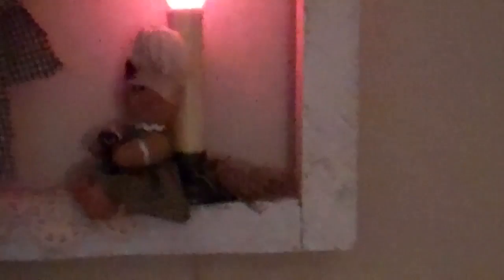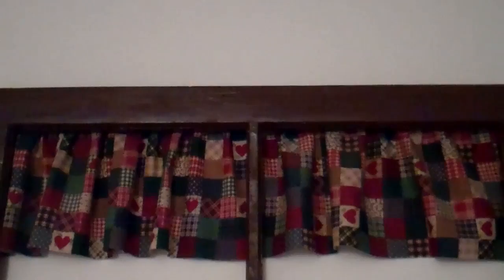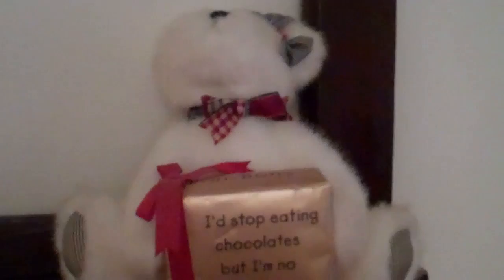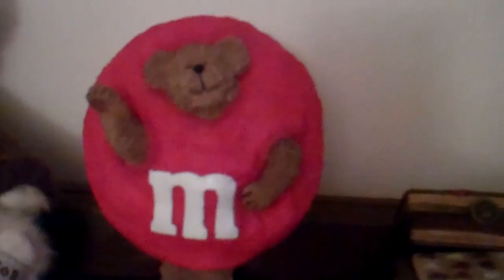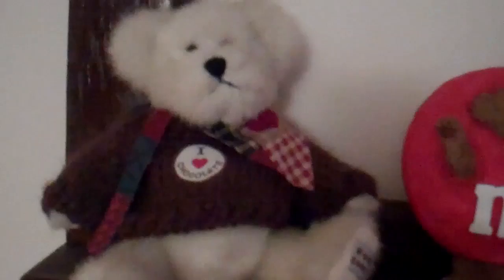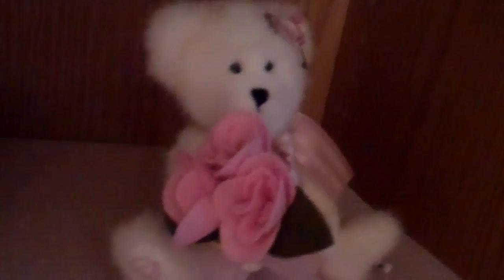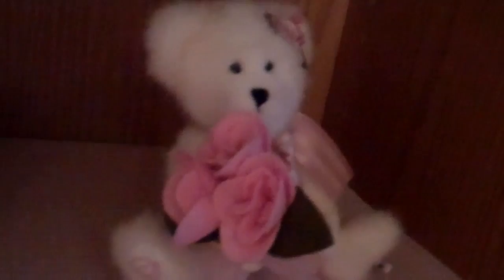Whimsical windows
My window pane collection, enjoy!